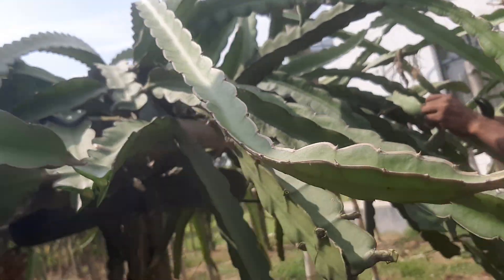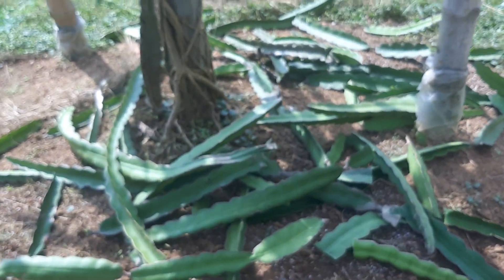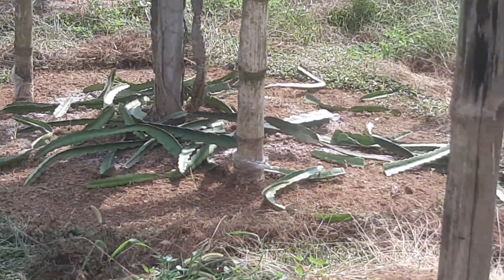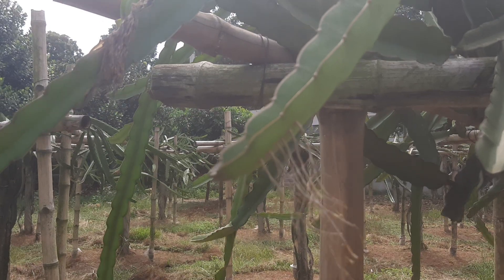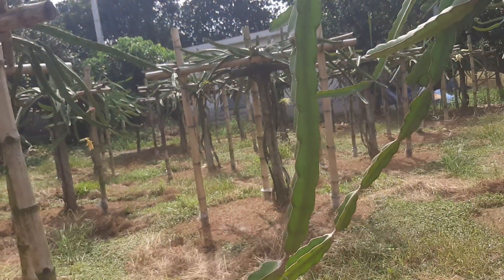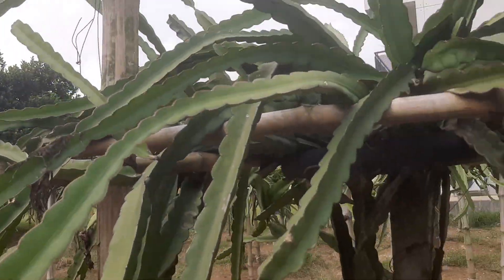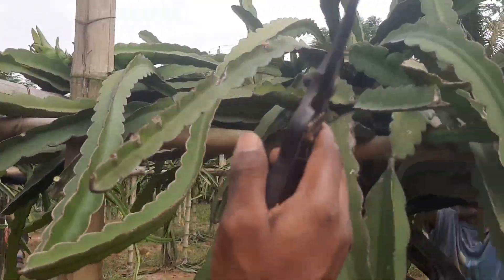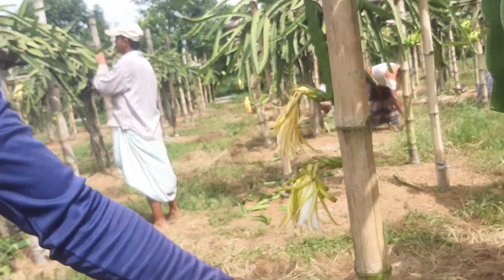Prunning is important in Dragon plants to induce Fruits. Coutsey: Amin Mohammad Agro.....Dr. Zaman